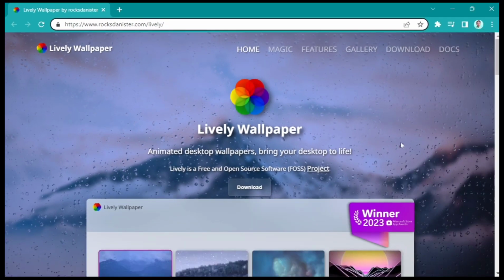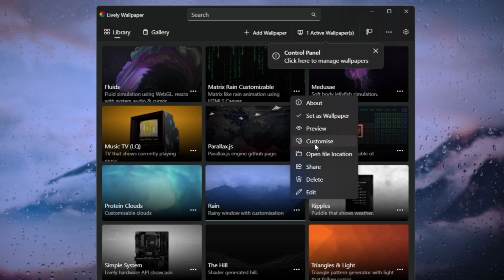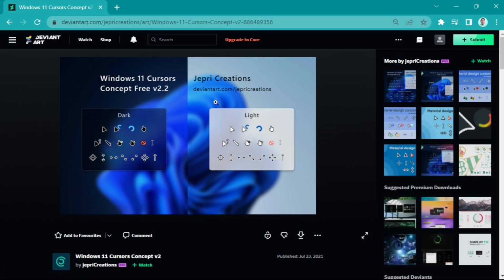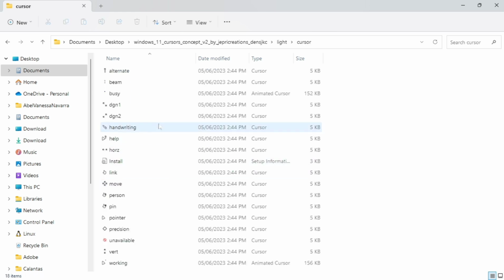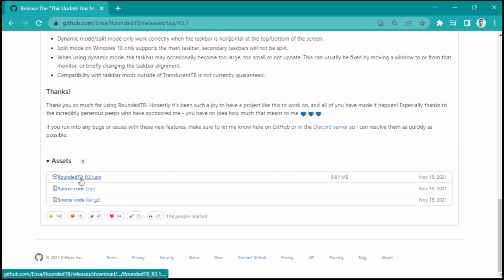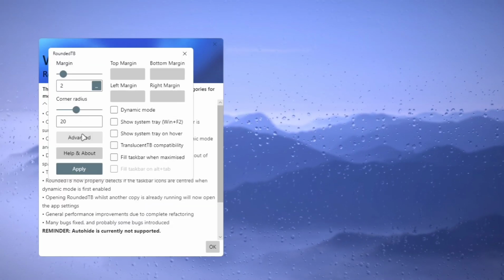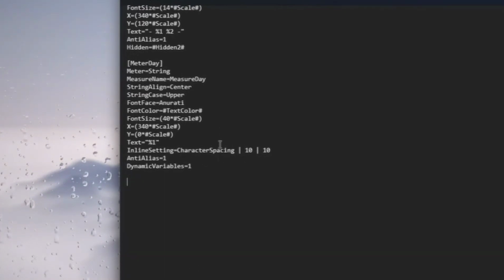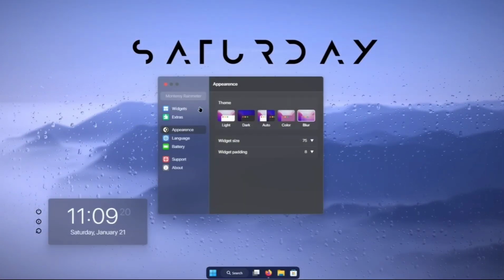Make Your Desktop Look Clean and Professional in Just 8 Minutes!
In this video I'll show you how to Make Your Desktop Look Clean and Professional in Just 8 Minutes! The method is very simple and clearly described in the video. Follow all of the steps & you will know.